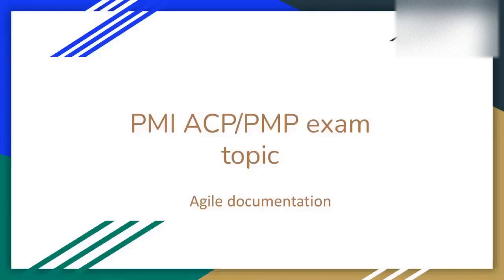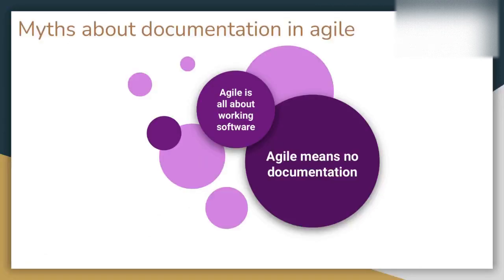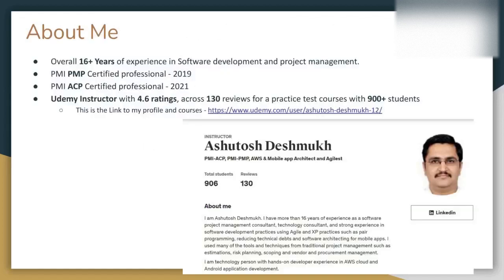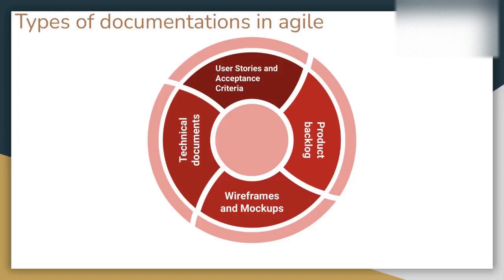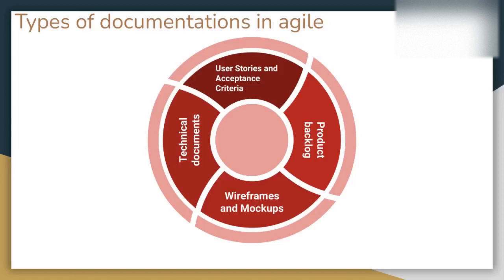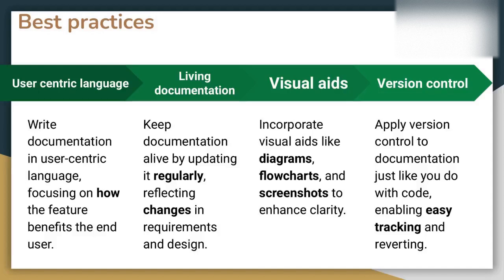Agile Documentation: Best Practices for Documenting Agile Projects without Overhead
Now, You might be wondering why or how an agile documentation can be an important topic for the PMI ACP or PMI PMP exam because generally when it comes to documentation in agile people tend to think that most of the agile projects or a project involving agile methodologies do not have any documentation at all or zero documentation but actually that is not quite true.

Well, let's explore in details  1. the guiding principles behind the agile documentation 2. different types of agile documents which you can use with your agile projects, 3. best practices and 4, pitfalls to avoid, with regards to these documentation.